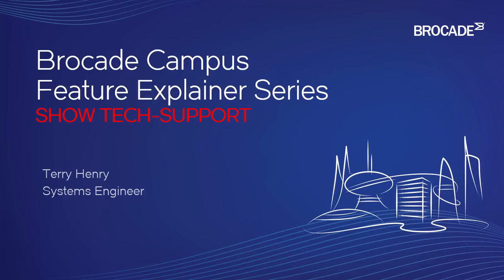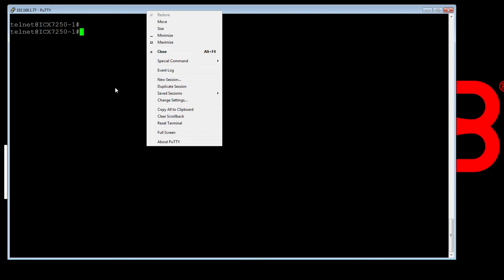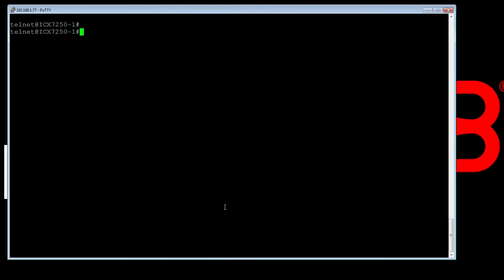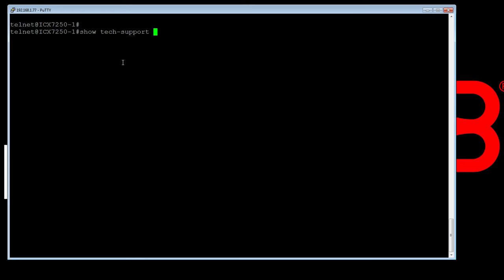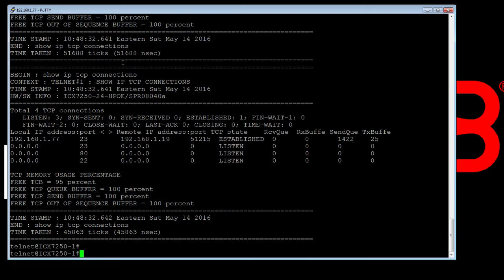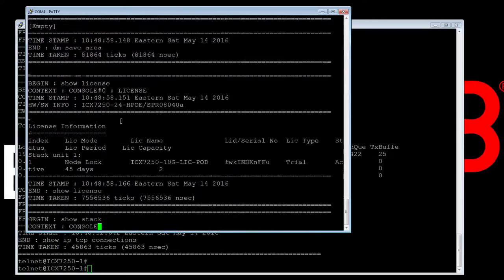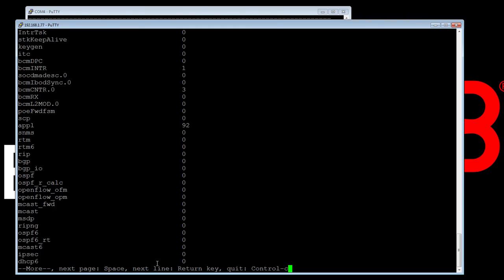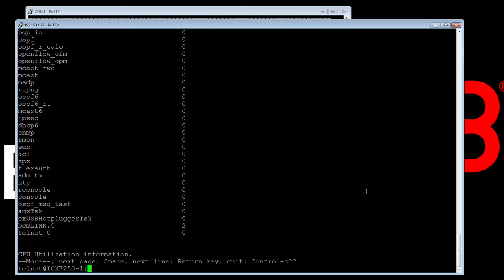BROCADE SHOW TECH SUPPORT